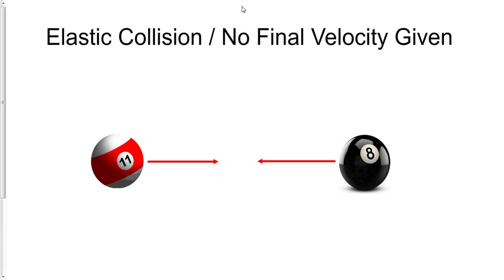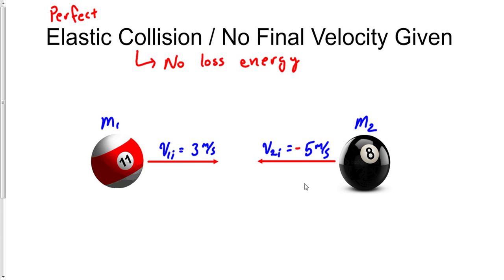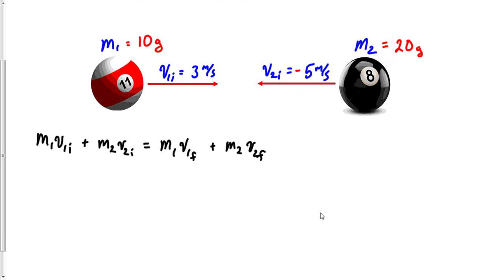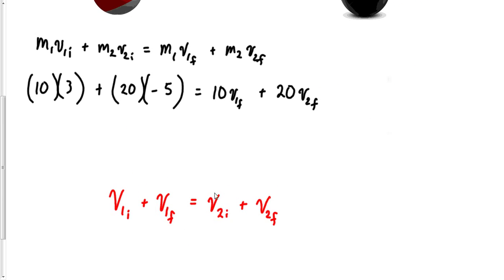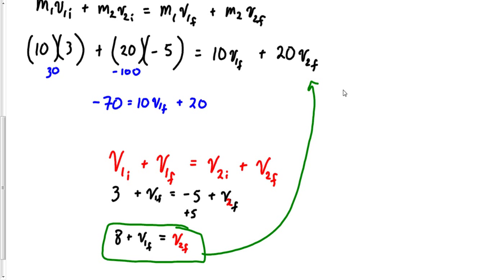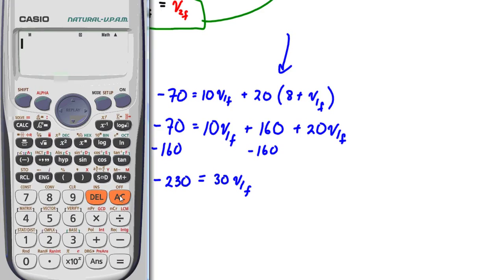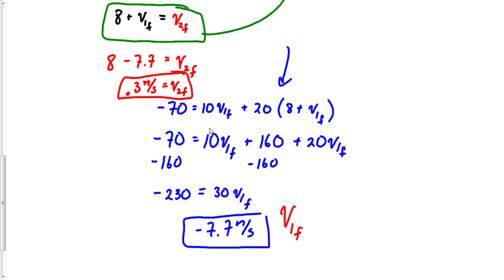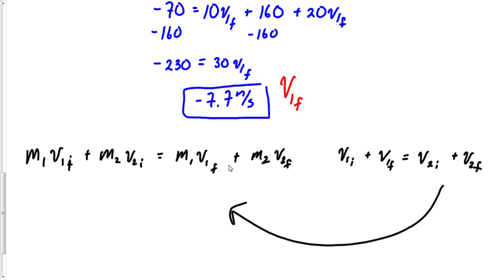Perfect Elastic Collision / No Final Velocity Given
Solving when final velocities are unknown. 50,000 views later on a video made for a Canadian student via youtube request. The complaint I've had over time is the masses that I left in grams... Let me help you, on COM problems like this... It doesn't matter. The units cancel out, so the ratio of the masses are the only things of value, so rejoice that you can leave the numbers in a more palatable condition and still get the answer right. Turdfurg's gift to you.